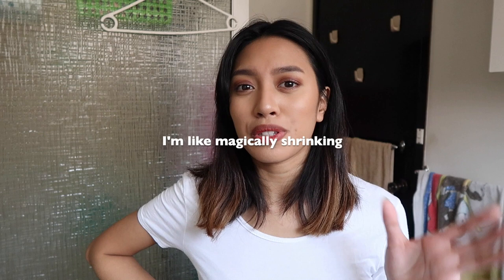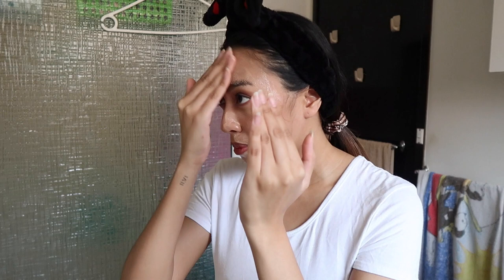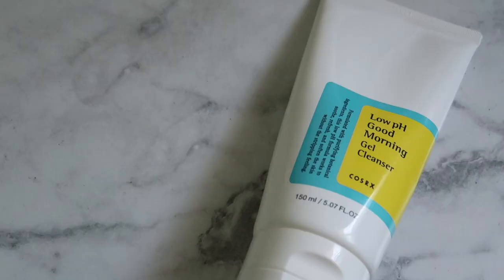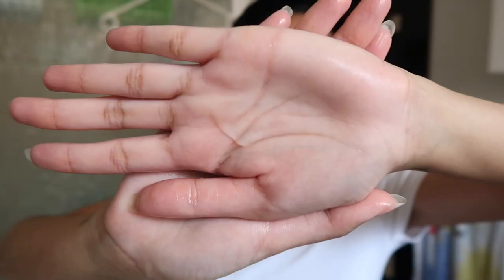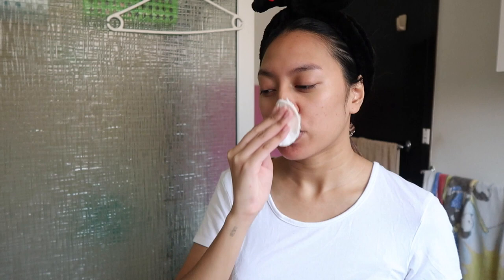MY ROUTINE: 5-STEP KOREAN SKINCARE (current & minimal) | sera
↓ FOR DETAILS ↓

Jump to 2:37 for the actual start of my current and minimal kbeauty skincare routine. This is my lazy version of the 10-Step Korean skincare so enjoy! xx

THE PRODUCTS FEATURED TODAY ARE:

1. HEIMISH All Clean Balm
2. COSRX Low pH Good Morning Gel Cleanser
3. SECRET KEY Fresh Nature Toner (Tea Tree Refresh Calming)
4. COSRX Oil-Free Ultra-Moisturizing Lotion (with Birch Sap)
5. DEAR, KLAIRS Soft Airy UV Essence Everyday Sun Protector